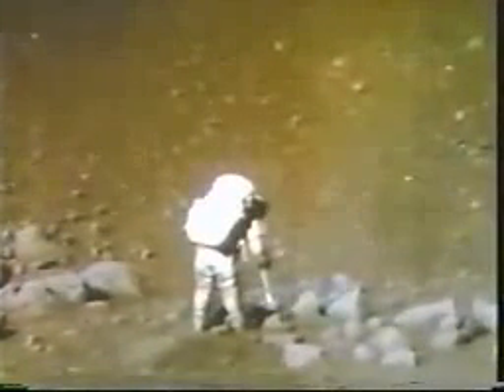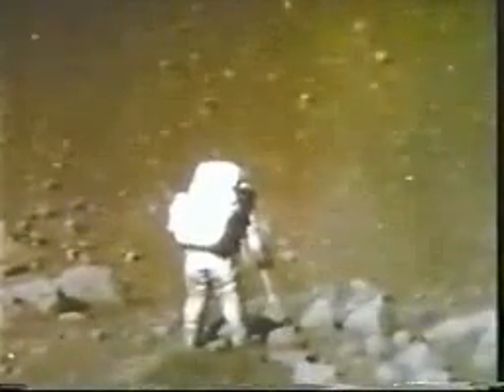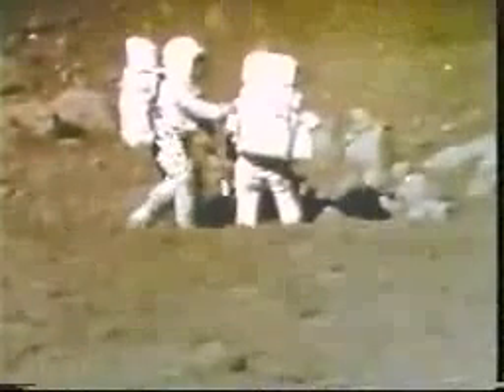Apollo 15 EVAs 10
Apollo 15 cre (Scott and Irwin) working on the Moon (July 1971).